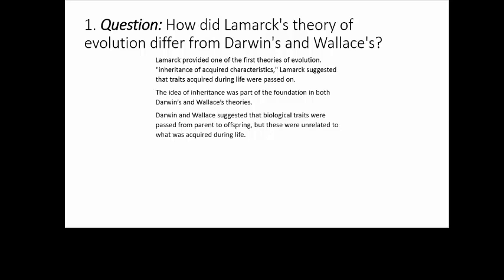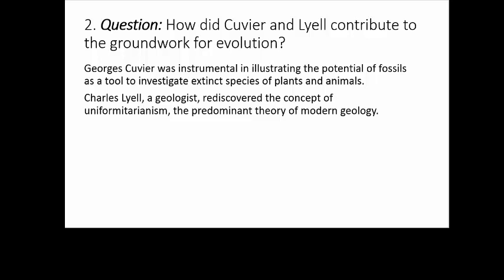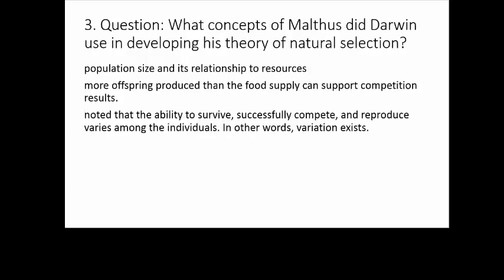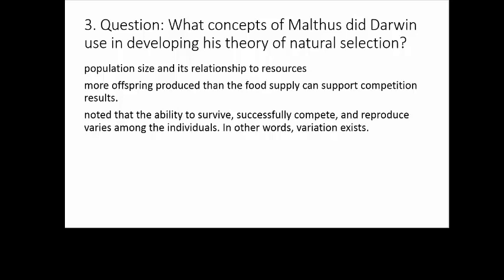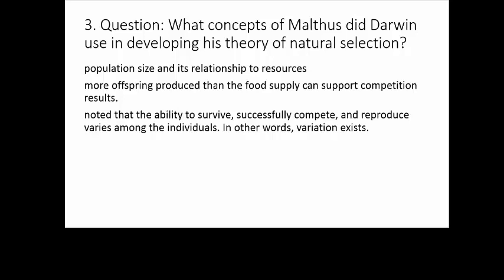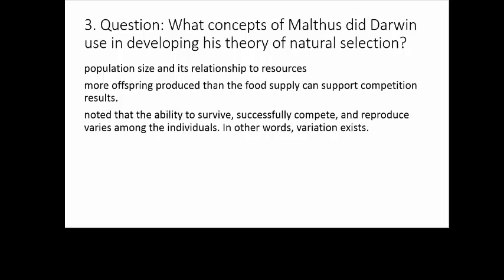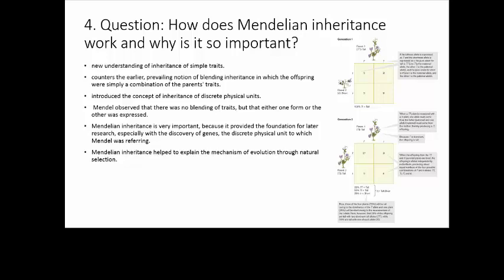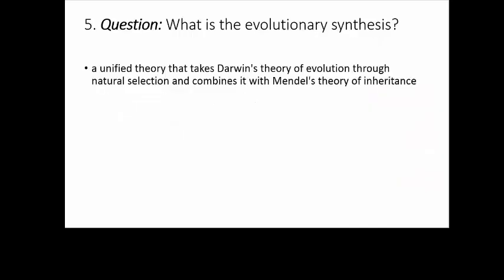CH02 FAQ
Physical Anthropology Ch 02 FAQ's